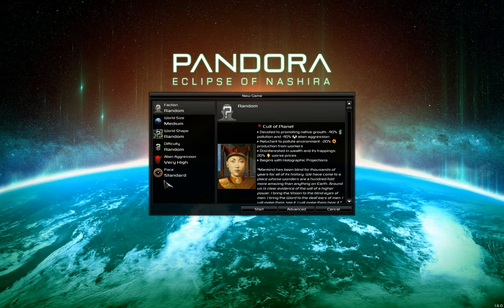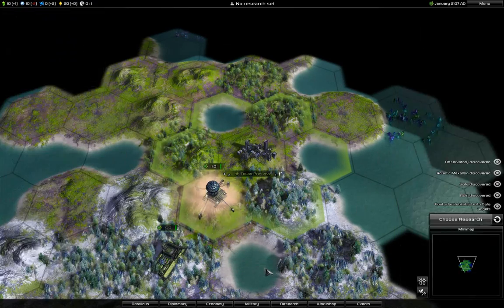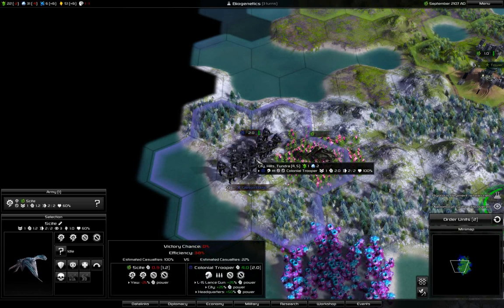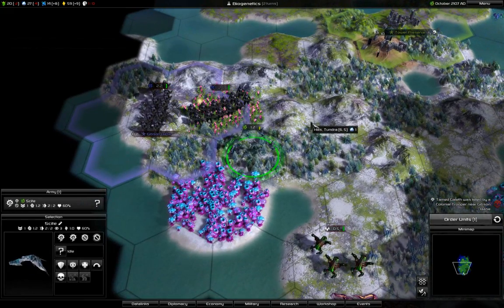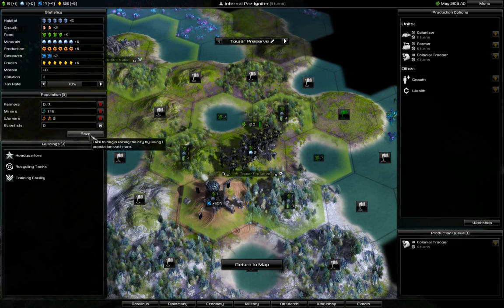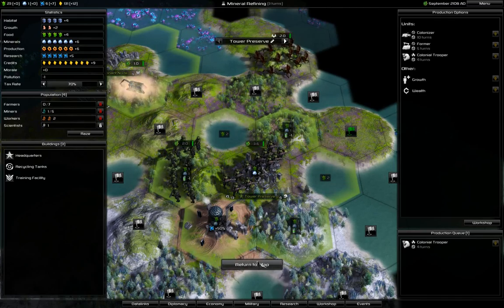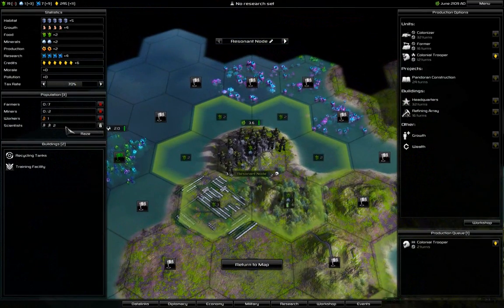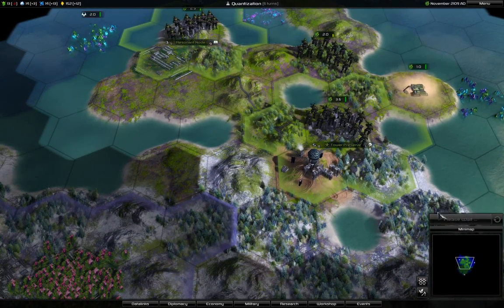Pandora First Contact: Caretakers Part: 1